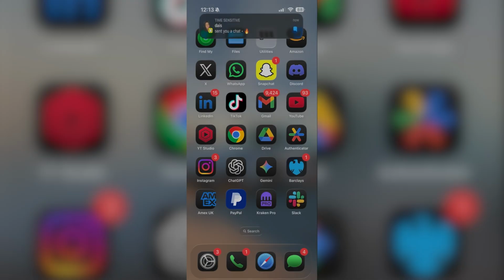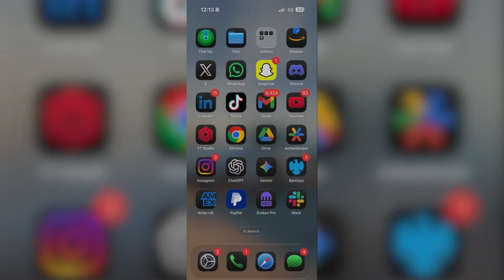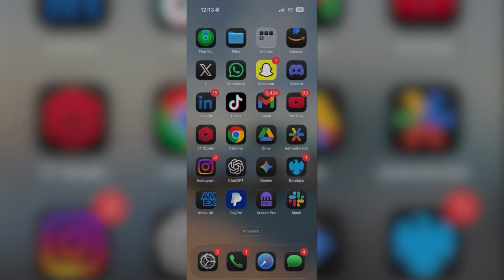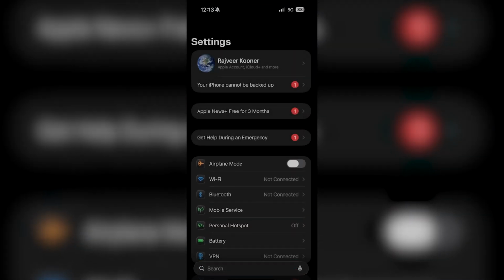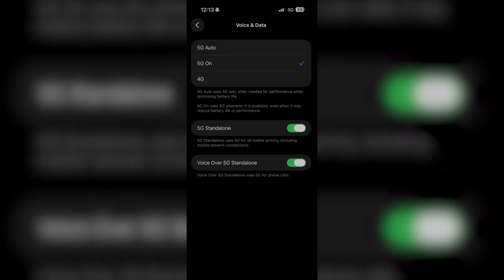How To Fix 5G Not Showing Up On iPhone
How To Fix 5G Not Showing Up On iPhone, Fix 5G Not Showing Up On iPhone